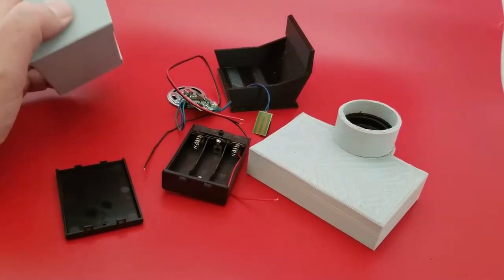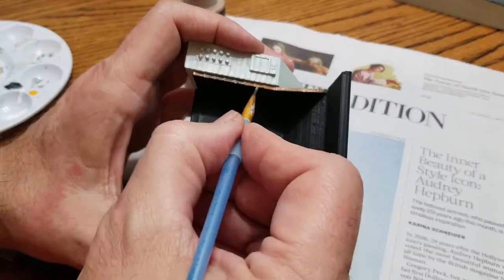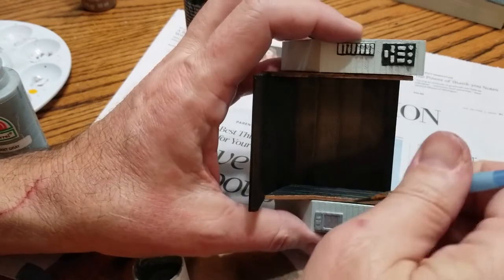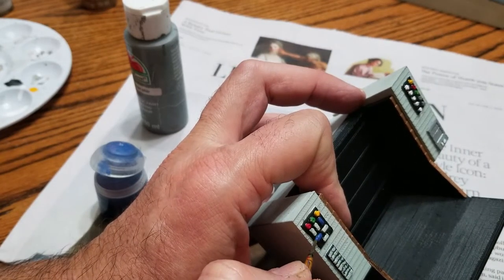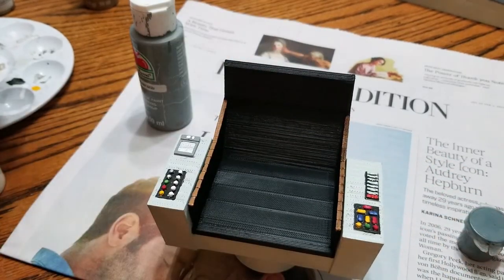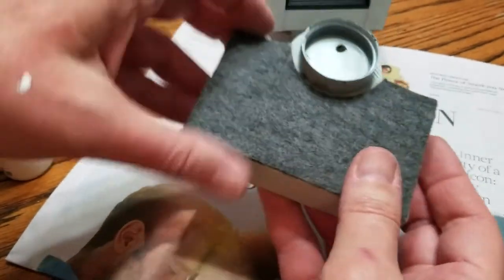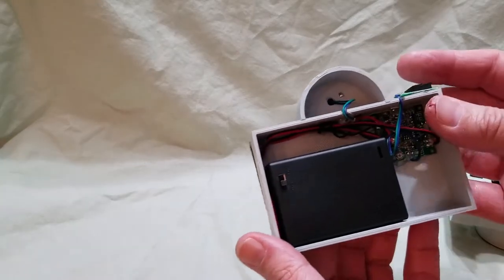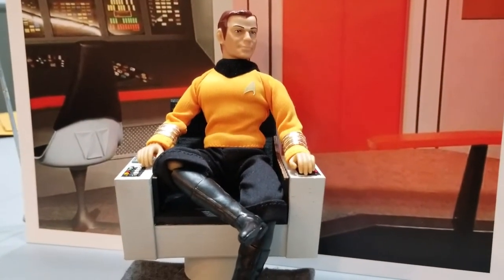Mego Captain Kirk Chair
I found this Star Trek model online, and I am going to assemble and paint it. I have also added something a little special to this build. I hope you all enjoy it.

Links to sounds, the Vic Mignogna video, and The Madison Executive chair:
Here's a link to the chair that I used:
Here is an alternate if you are having trouble with the first